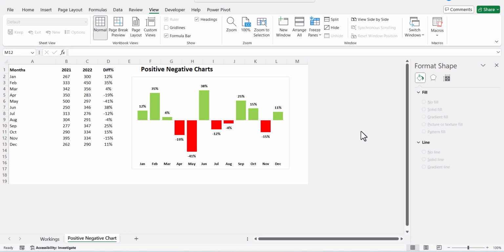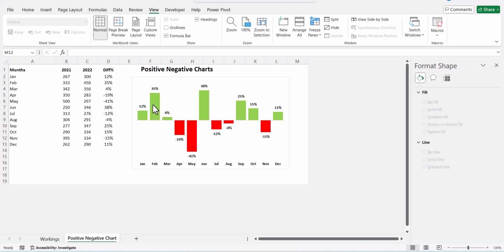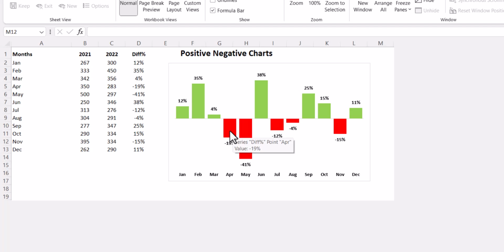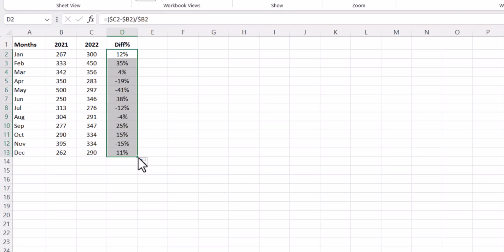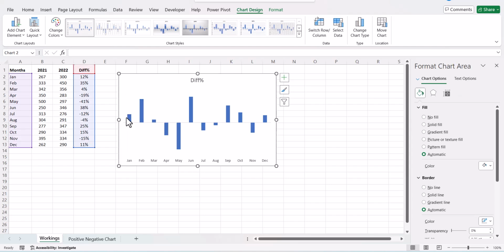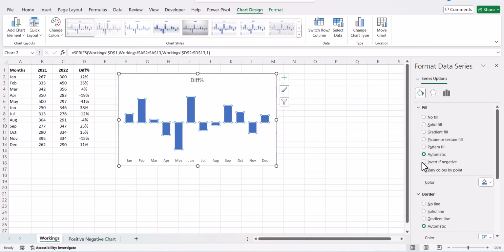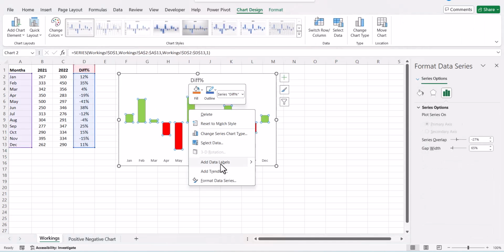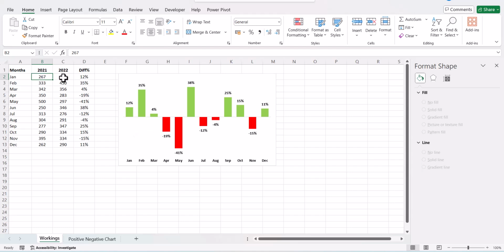Positive Negative Chart in Excel | Excel Dashboards | Excel Charts | Excel Tutorial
excel shorts
excel tutoring
excel formula
ms excel
excel tricks
developer excel
excel tips and tricks
data entry
advance excel
excel formula hacks
excel tutorial
excel vlookup
print titles in excel
short excel
data tab
excel formulas
excel shortcut